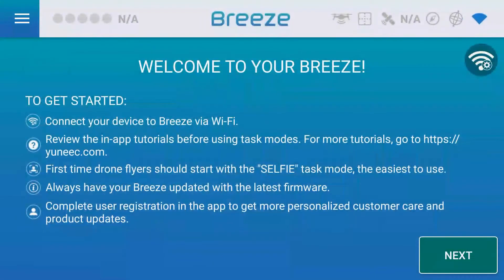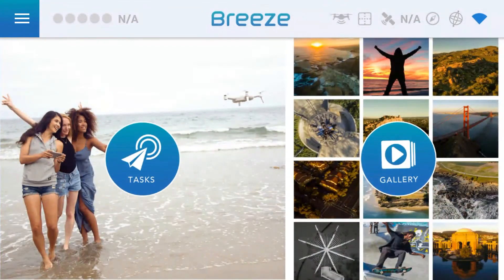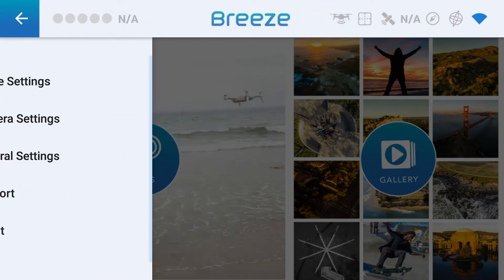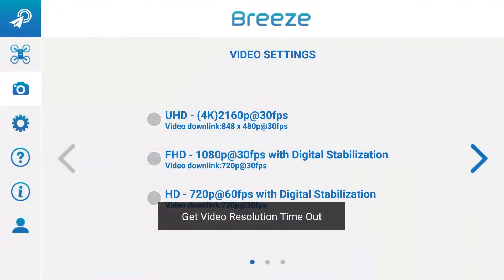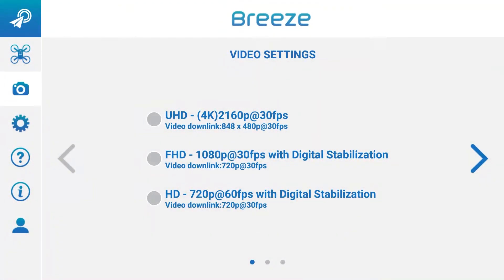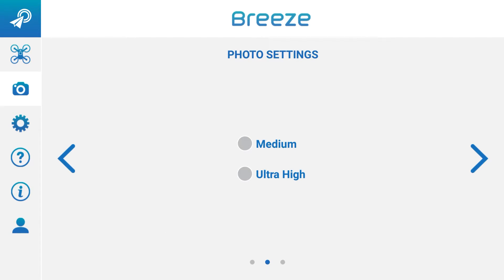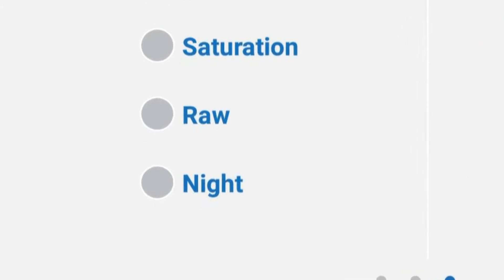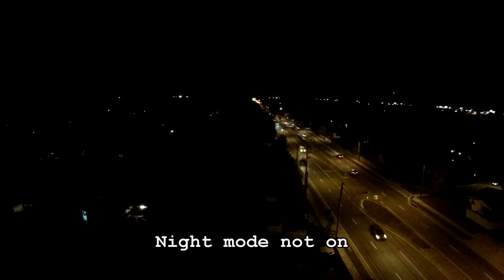NIGHT MODE Yuneec Breeze Drone Tutorial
This drone has a night mode?